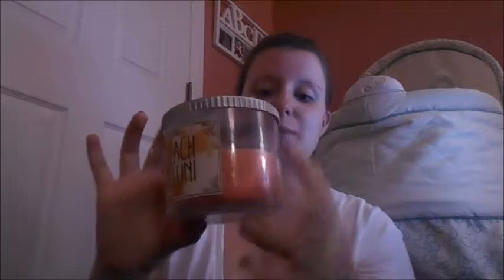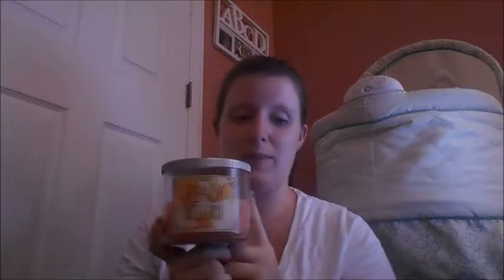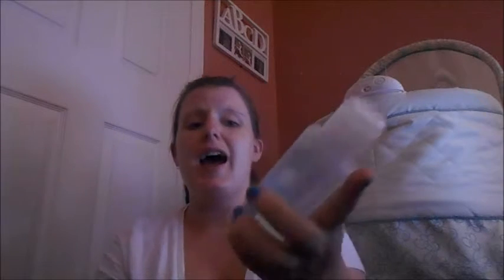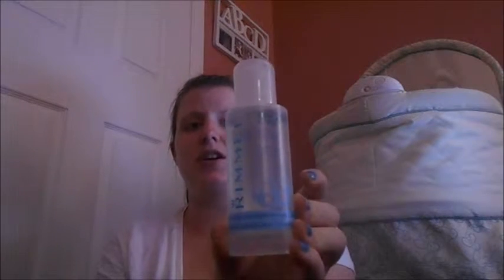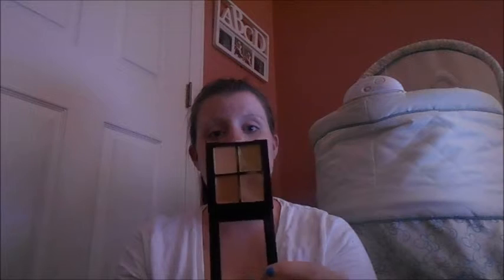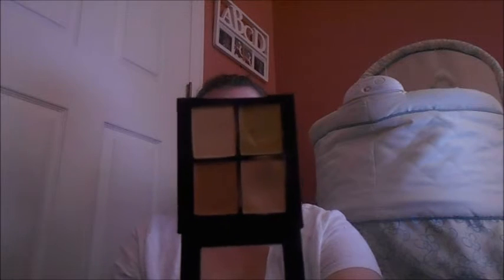May 2015 favrotes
Hey Everyone!

I can not believe May is over already I feel like this year is flying by so fast.
So here is my May favorites there is not much, but the products that I did mention I am over the moon for.

Like these monthly favorites like up this video for more monthly favorites.

xoxoxo